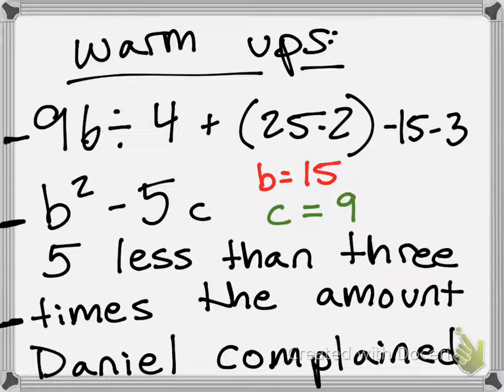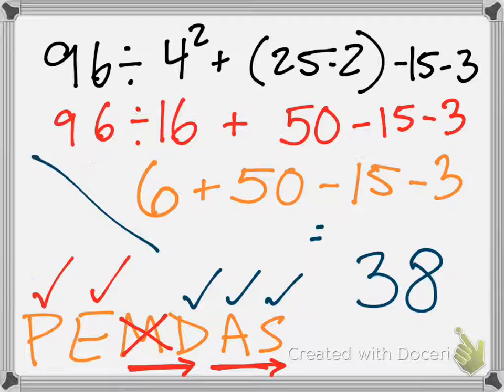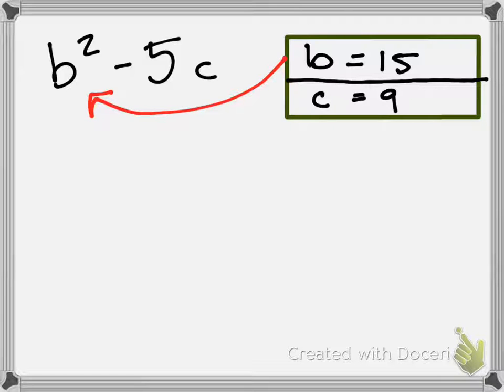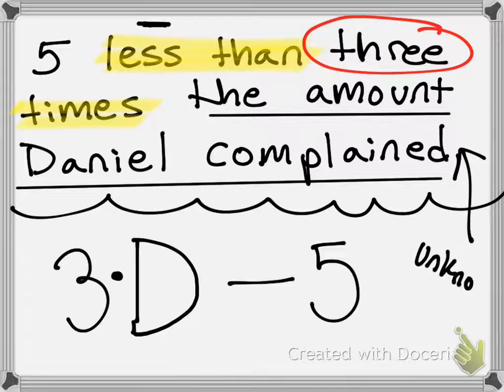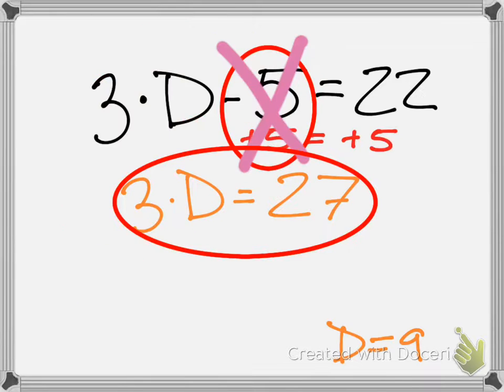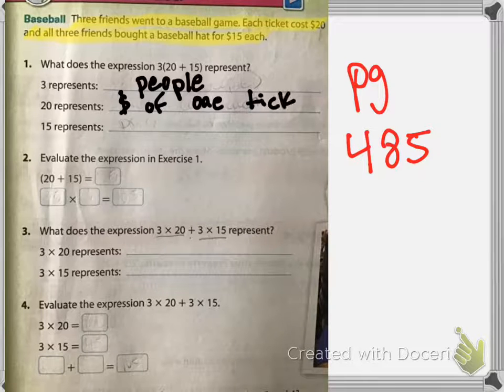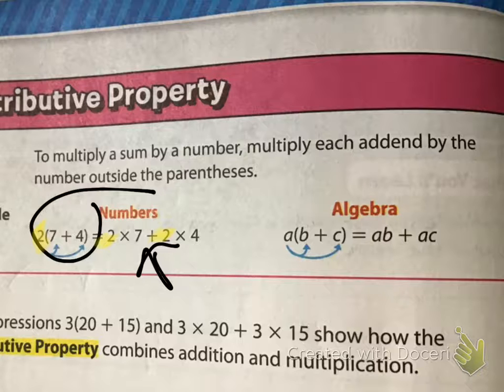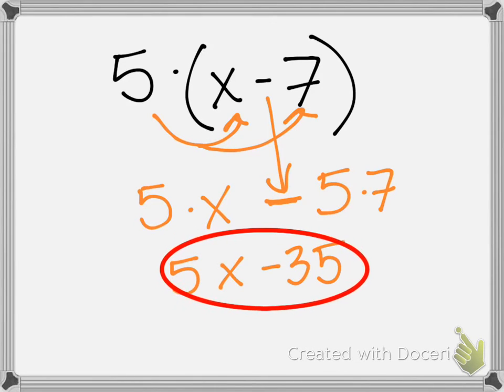6.5/6 Properties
Chapter 6 Lessons 5/6